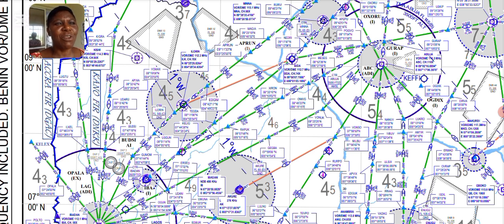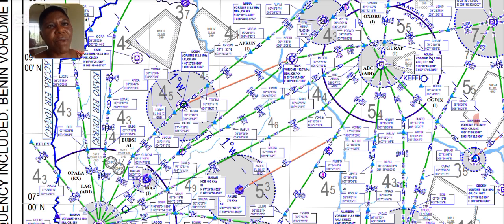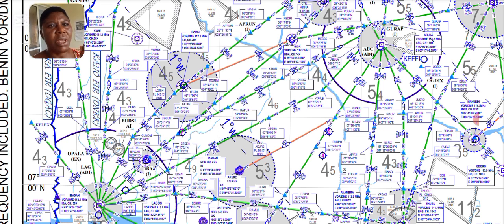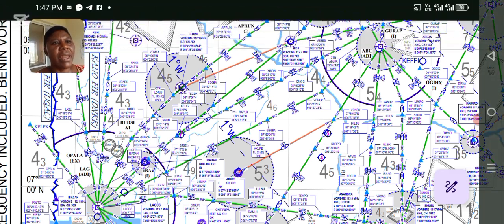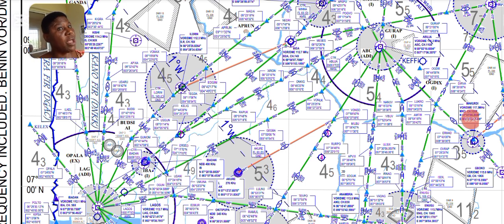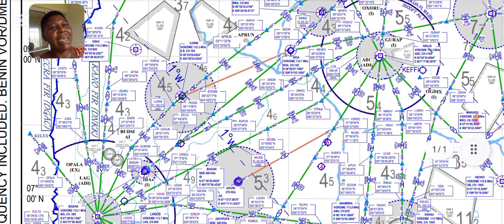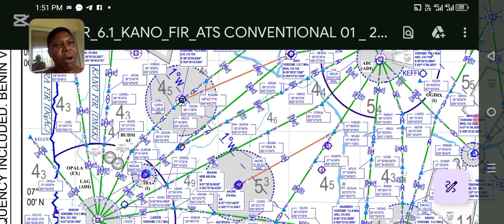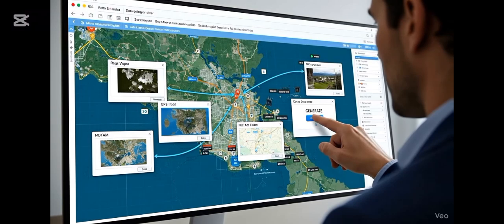Cartography Meets Aviation; Decoding The Red Line On Flight Chart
Ever wondered what the red lines on an aeronautical chart mean? In this short tutorial, we’ll uncover their secret!
You’ll learn why the red line represents a direct flight path (great circle route) between two airports — the most efficient route pilots use to save time and fuel. We’ll also explore why other lines appear curved or different on the map, depending on the projection type used in aviation charts.

Join me as I explain how cartography and navigation come together in aviation — and how understanding these lines helps pilots and map users interpret real-world flight routes correctly.

✈️ In this video, you’ll learn:
What the red line on an aeronautical chart represents
The difference between a great circle route and a rhumb line
Why not all lines mean “direct flight”
How map projection affects how flight paths appear